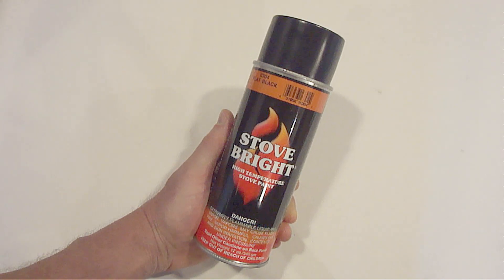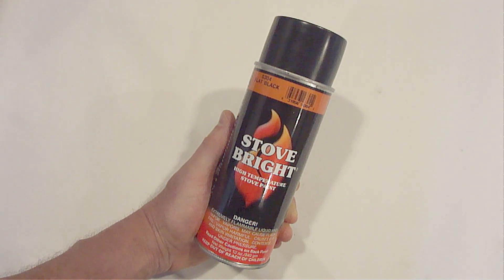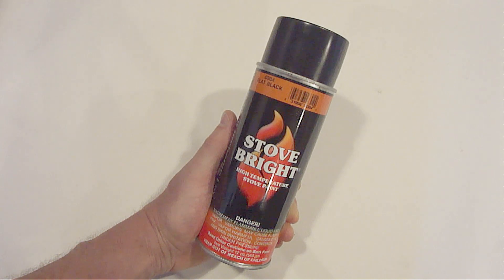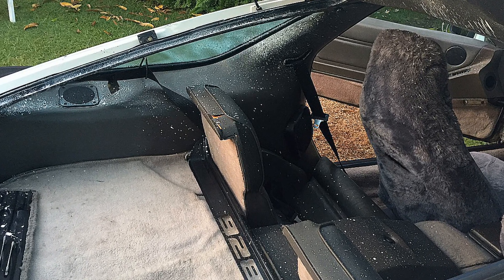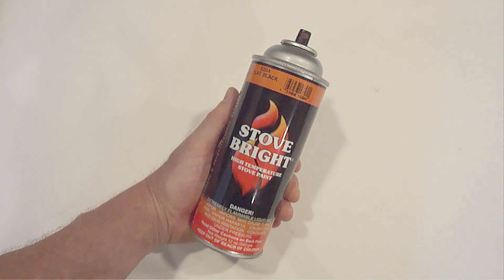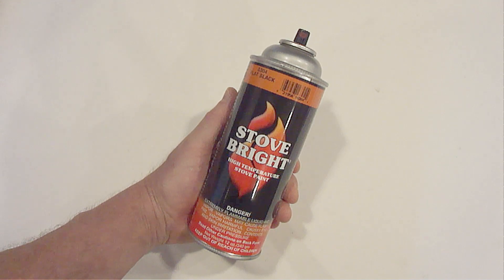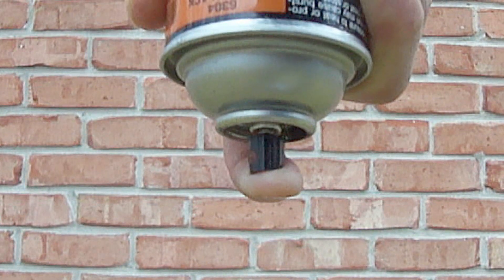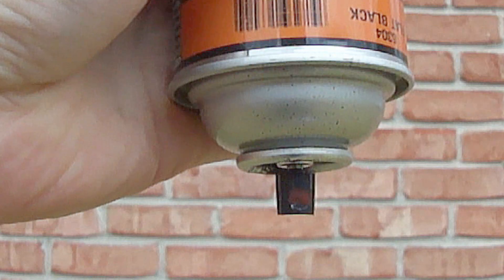NEVER Spray Paint Again Until Watching This!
Watch at proclaimliberty2000 some valuable safety and money saving tips about aerosol paint cans.